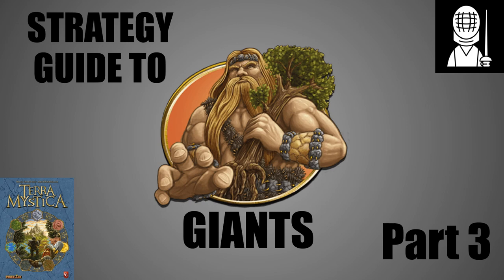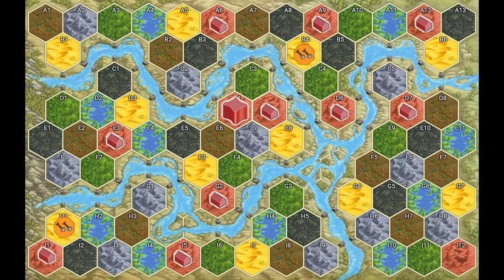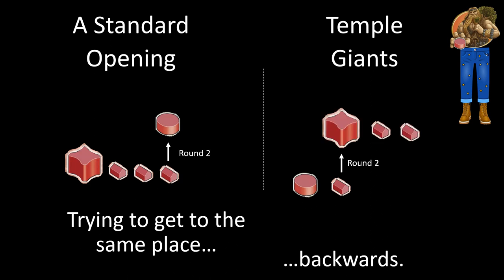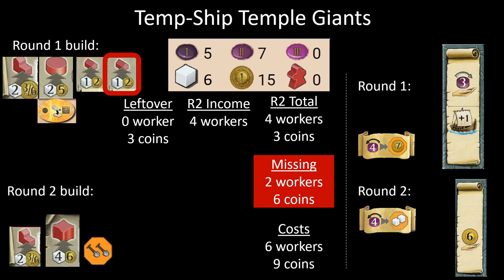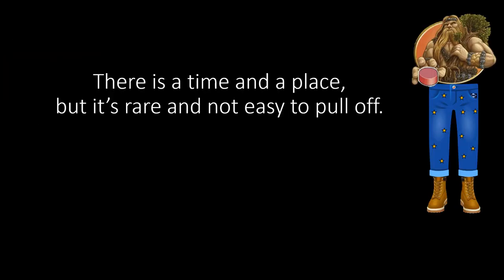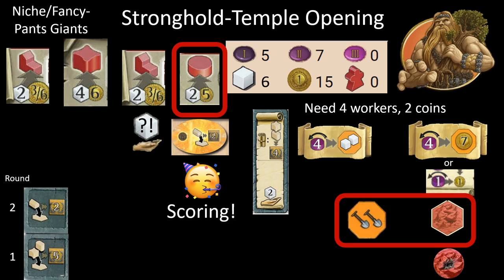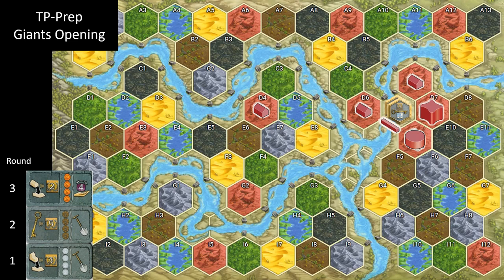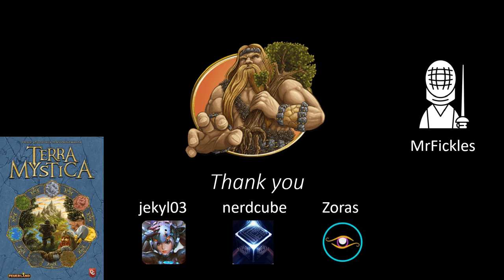MrFickles Strategy Guide to Giants—Part 3: Alternative Openings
Part 3 of MrFickles Strategy Guide to Giants

00:00 Introduction
1:33 Semi-Dwelling Rush
6:52 Temple Giants
20:29 Stronghold-Temple
29:14 TP-Prep